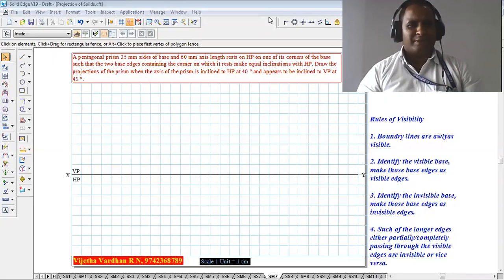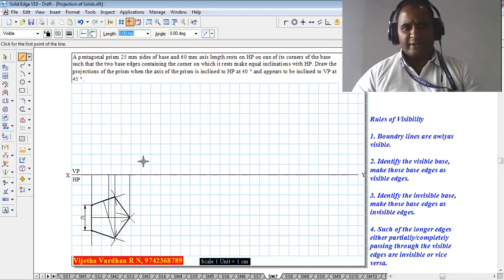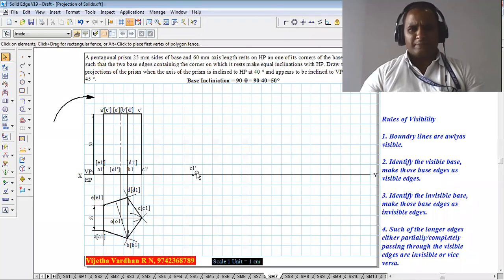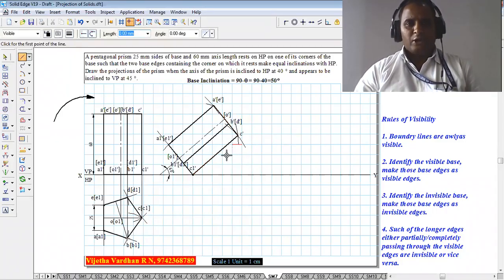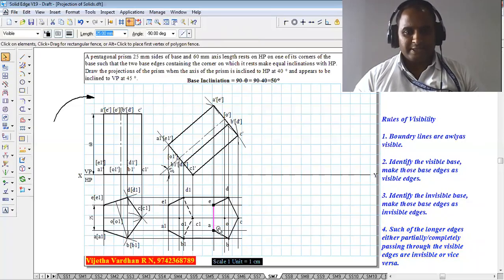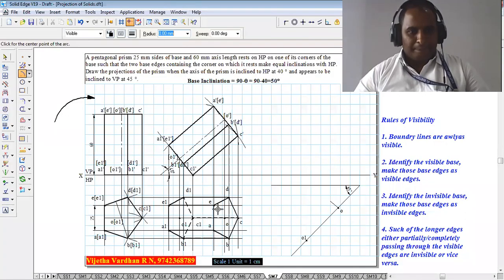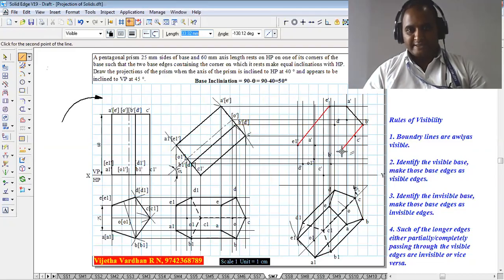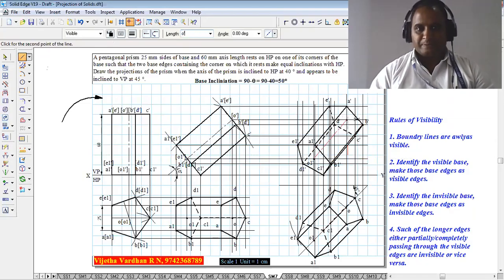Example 07 on Projection of Solids-Manual Drawing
A pentagonal prism 25 mm sides of base and 60 mm axis length rests on HP on one of its corners of the base such that the two base edges containing the corner on which it rests make equal inclinations with HP. Draw the projections of the prism when the axis of the prism is inclined to HP at 40 degrees and appears to be inclined to VP at 45 degrees.